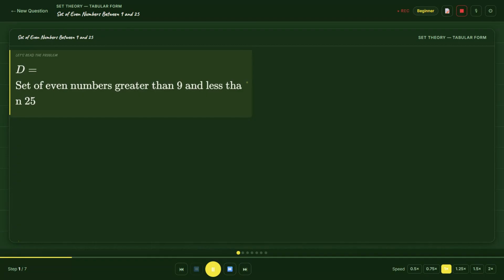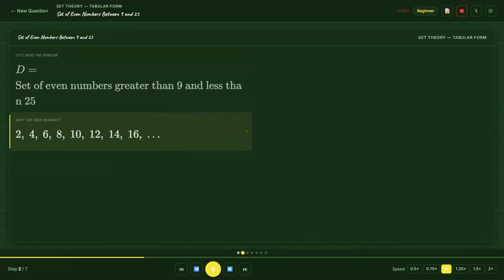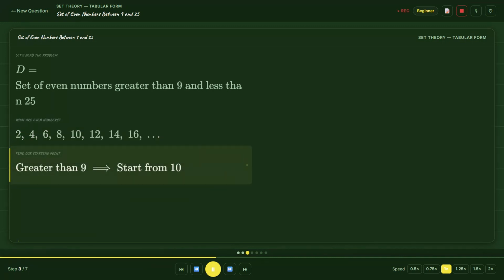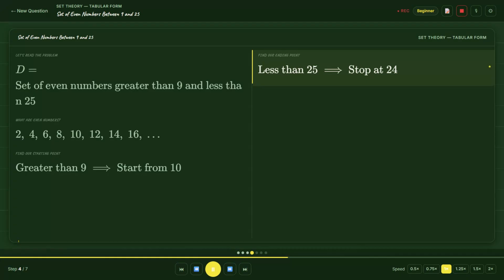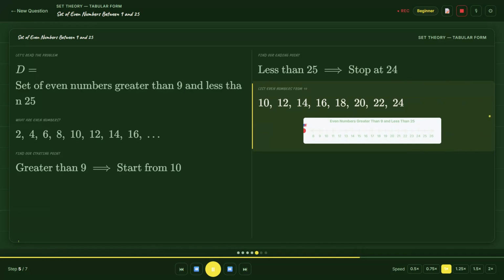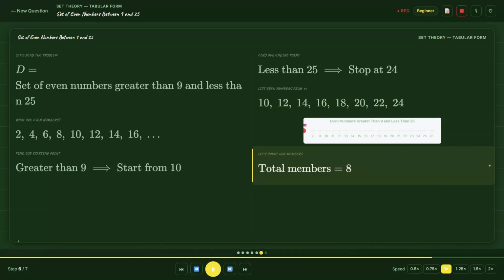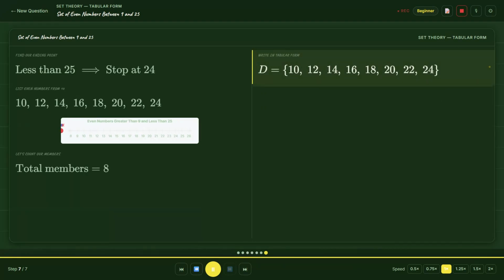Class 7 Maths Chapter 1 Exercise 7 Q1(iv) | Step-by-Step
Class 7 Maths Chapter 1 Exercise 7 Question 1(iv) is explained clearly and step-by-step in this video to help students build a strong foundation in mathematics. This lesson focuses on the key concepts introduced in Chapter 1 of the Class 7 Maths curriculum, making it easy for every student to understand and solve problems with confidence.

In this video, you will learn how to approach and solve Question 1 Part (iv) from Exercise 7, breaking down each step so that even beginners can follow along. Whether you are preparing for your school exams, revising concepts, or just looking to strengthen your understanding of Class 7 Maths, this tutorial is perfect for you.

Our step-by-step explanation ensures that students grasp the underlying logic behind each solution, not just the answer. This approach is aligned with the CBSE and NCERT syllabus, making it highly relevant for students following the standard Class 7 curriculum. Understanding these foundational math concepts early will greatly benefit students in higher classes as well.

This video is ideal for Class 7 students, parents helping their children with homework, and teachers looking for clear teaching references. The solution method used here follows NCERT guidelines, ensuring accuracy and curriculum alignment.

Drop your questions or doubts in the comments below — we love helping students learn!